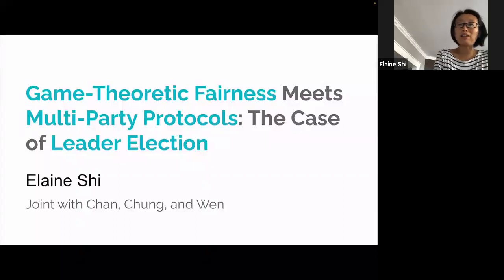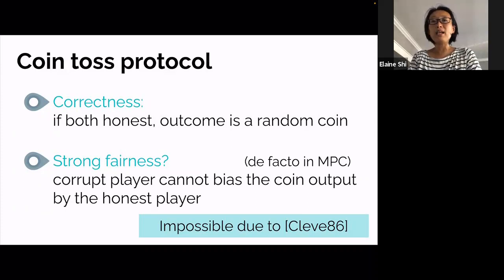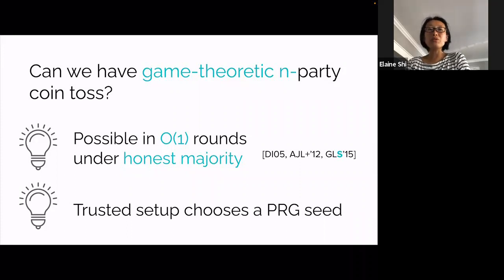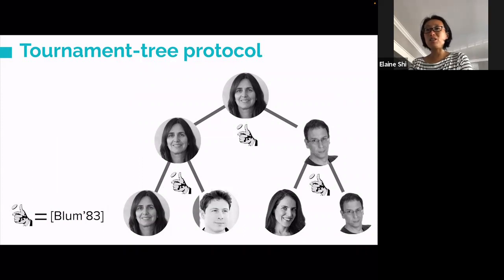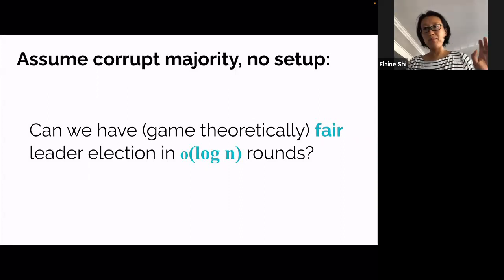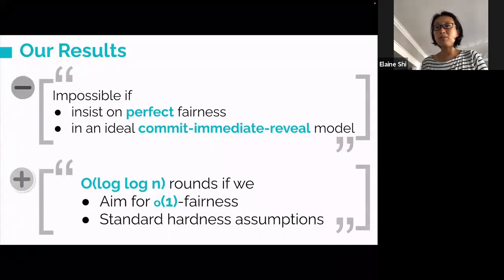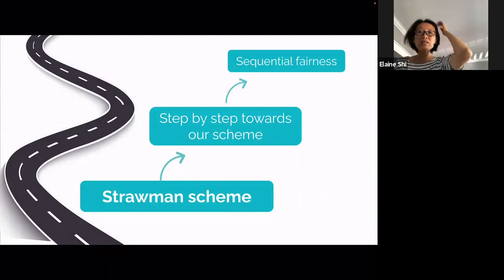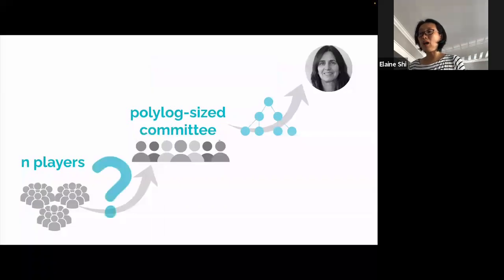Game-Theoretic Fairness Meets Multi-Party Protocols: The Case of Leader Election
Paper by Kai-Min Chung, T-H. Hubert Chan, Ting Wen, Elaine Shi presented at Crypto 2021